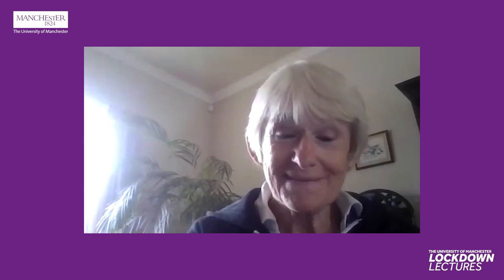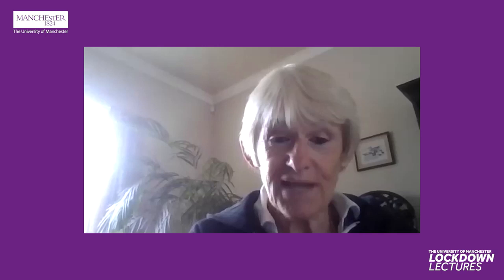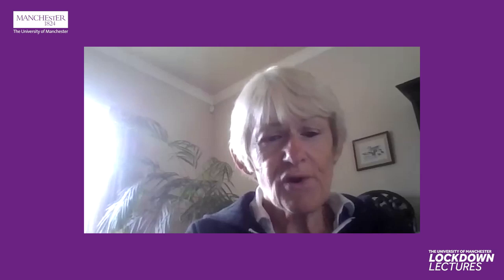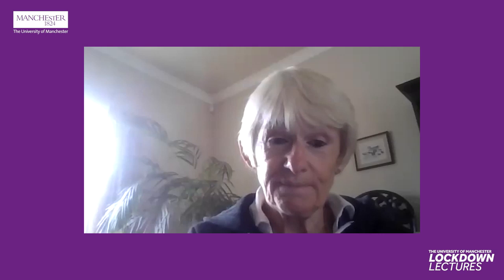Lockdown Lectures: Professor Dame Nancy Rothwell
Nancy's ongoing research in the field of neuroscience has contributed towards major advances in the understanding and treatment of brain damage in stroke and head injury.

She became President and Vice-Chancellor in July 2010 – the first woman to lead The University of Manchester or either of its two predecessor institutions.

This month Nancy was appointed as the next Chair of the Russell Group, the first woman to take on the role.